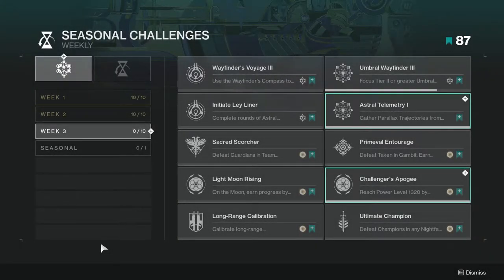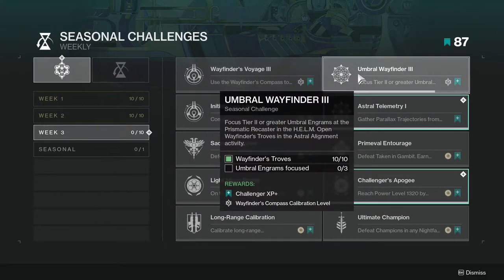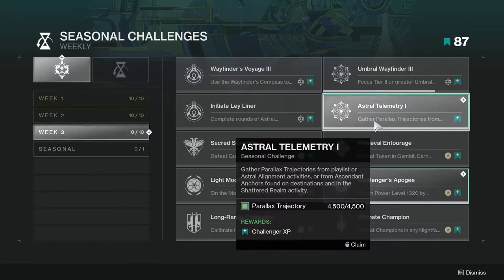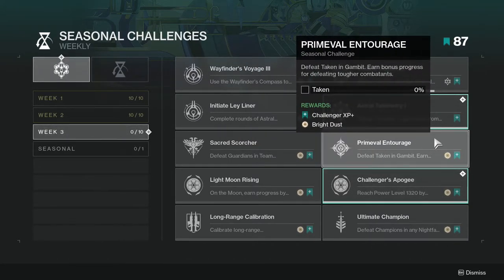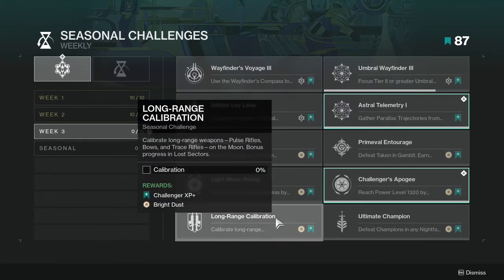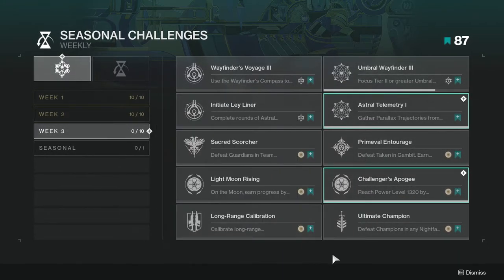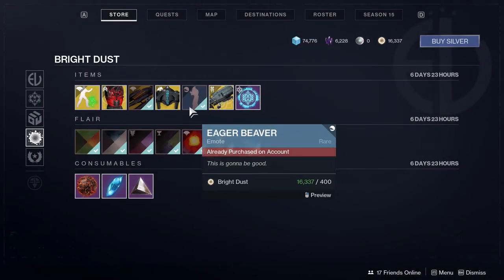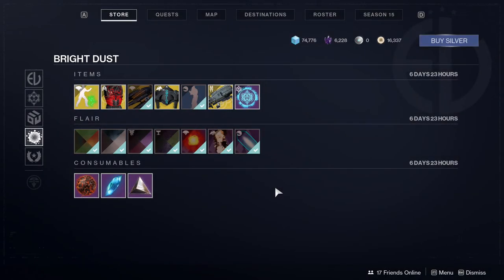Destiny 2 Week 3 Challenges and Eververse Season of the Lost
In this video we'll be going through the new challenges and eververse items that are available this week. Let me know what you guy's think in the comments below. I might start to post more weekly things but for the meantime we'll start with this.